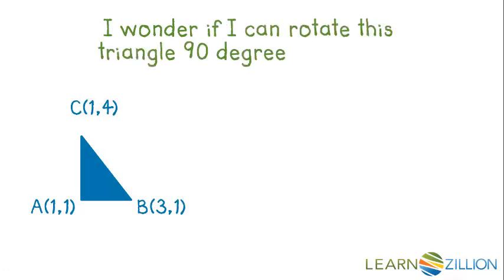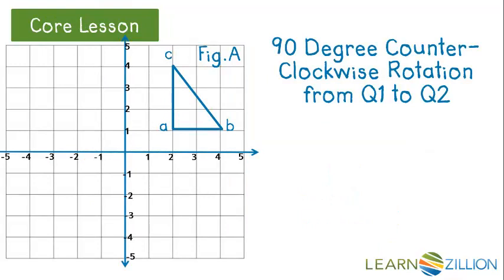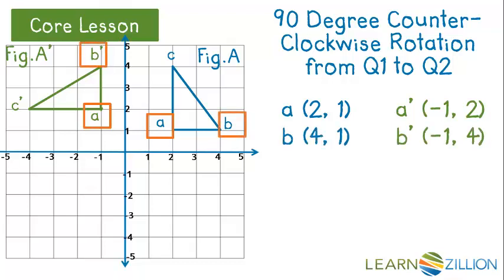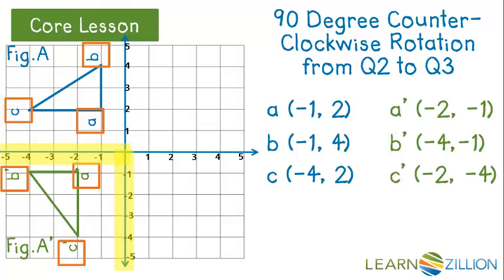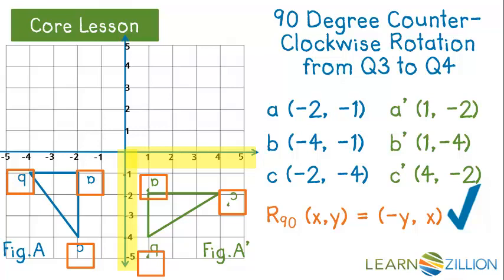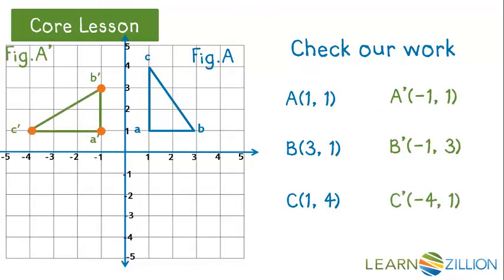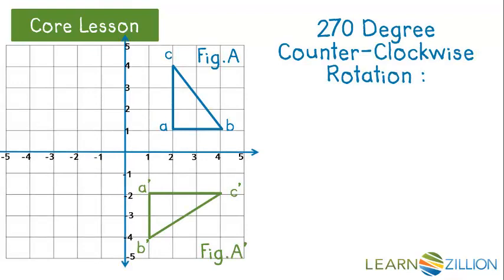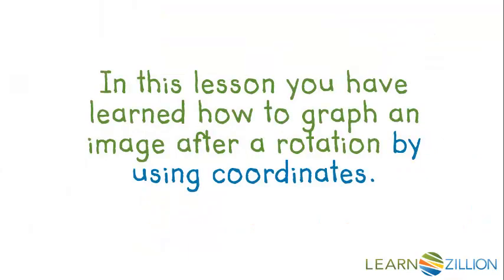Graph a rotated image using coordinates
In this lesson you will learn how to graph an image after a rotation by using coordinates.

ADDITIONAL MATERIALS

STANDARDS

CCSS.8.G.A.3 Describe the effect of dilations, translations, rotations, and reflections on two-dimensional figures using coordinates.

TEKS.8.3.C use an algebraic representation to explain the effect of a given positive rational scale factor applied to two-dimensional figures on a coordinate plane with the origin as the center of dilation.

TEKS.8.10.A generalize the properties of orientation and congruence of rotations, reflections, translations, and dilations of two-dimensional shapes on a coordinate plane;

TEKS.G.3.B determine the image or pre-image of a given two-dimensional figure under a composition of rigid transformations, a composition of non-rigid transformations, and a composition of both, including dilations where the center can be any point in the plane;

TEKS.G.3.D identify and distinguish between reflectional and rotational symmetry in a plane figure.

TEKS.8.3.B compare and contrast the attributes of a shape and its dilation(s) on a coordinate plane; and

IN.8.GM.6 Describe the effect of dilations, translations, rotations, and reflections on two-dimensional figures using coordinates.

VA.RLT.G.3.d determining whether a figure has been translated, reflected, rotated, or dilated, using coordinate methods.

VA.MG.8.7.a given a polygon, apply transformations, to include translations, reflections, and dilations, in the coordinate plane; and

VA.MG.7.7 The student will apply translations and reflections of right triangles or rectangles in the coordinate plane.

VA.RLT.G.3.c investigating symmetry and determining whether a figure is symmetric with respect to a line or a point; and

FL.MAFS.8.G.1.3 Describe the effect of dilations, translations, rotations, and reflections on two-dimensional figures using coordinates.